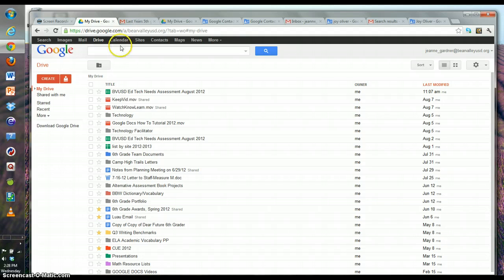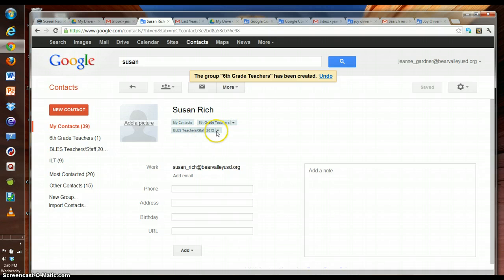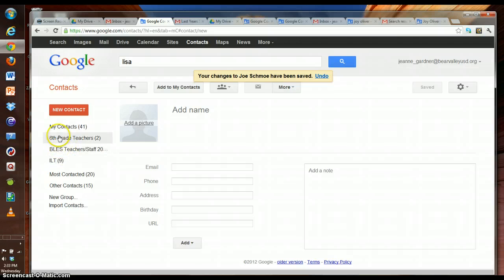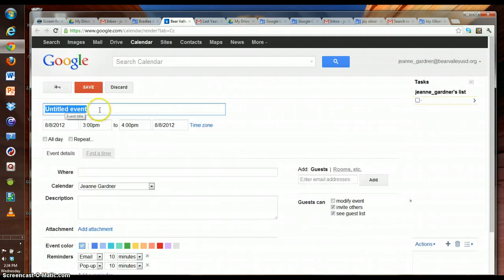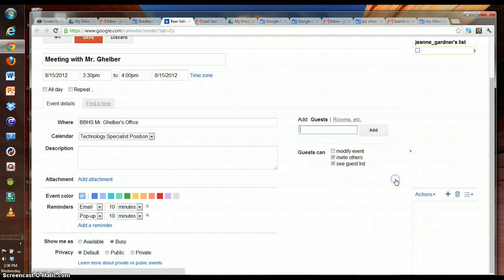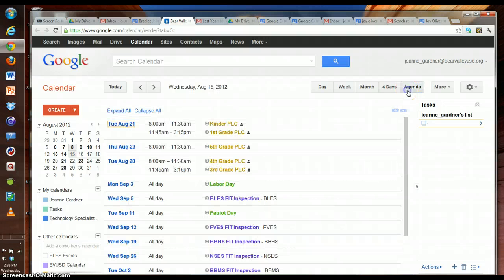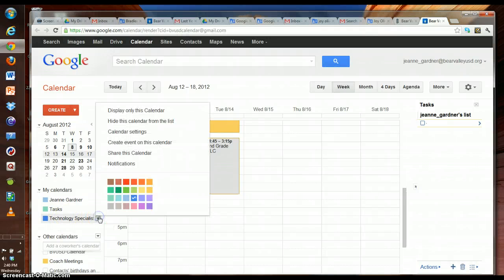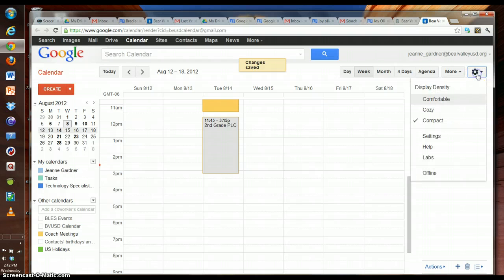DistrictGmail Part 2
Contacts and Calendar